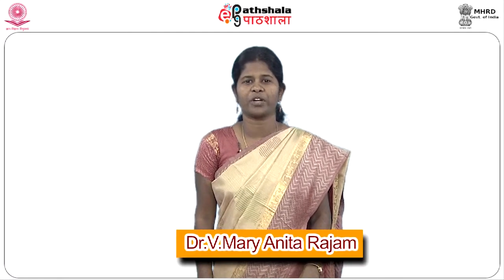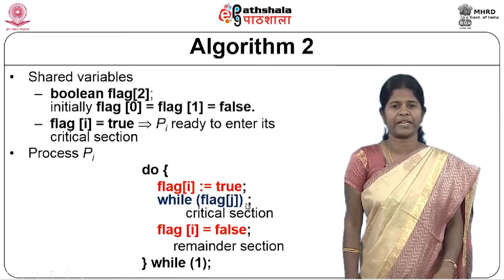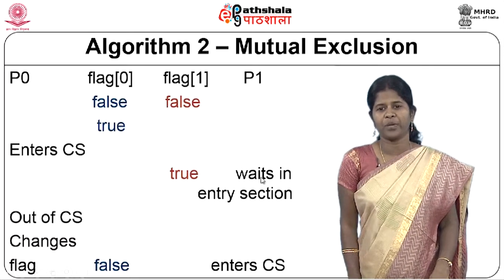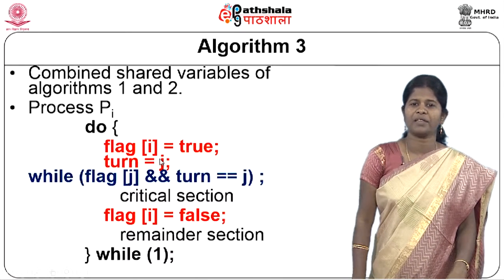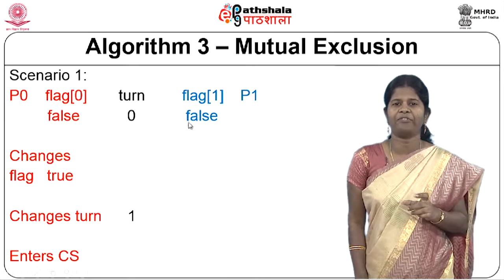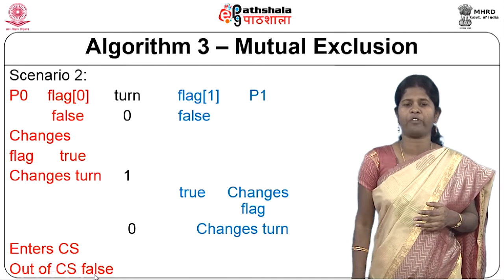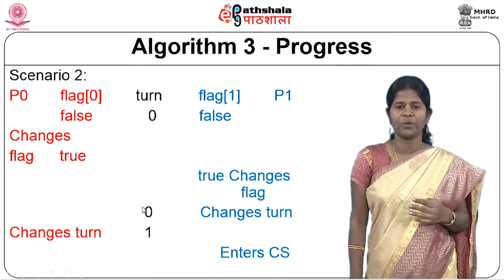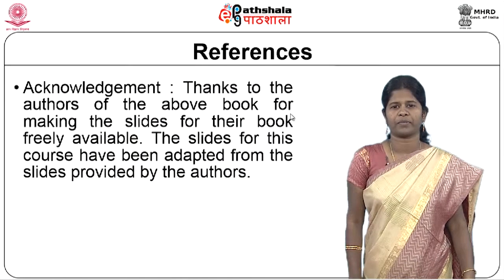process synch i